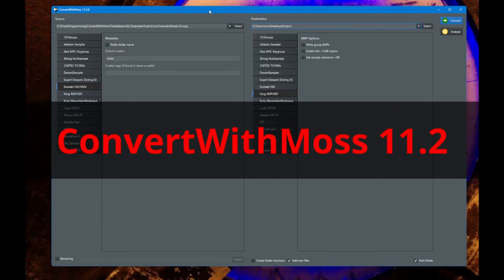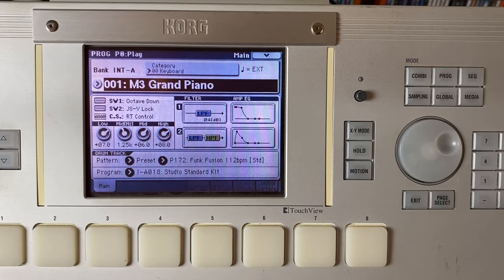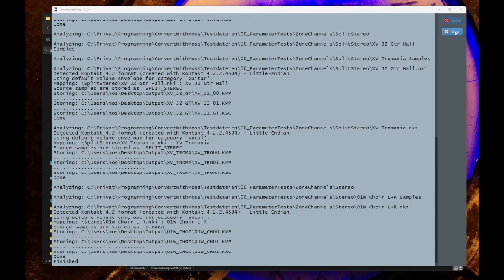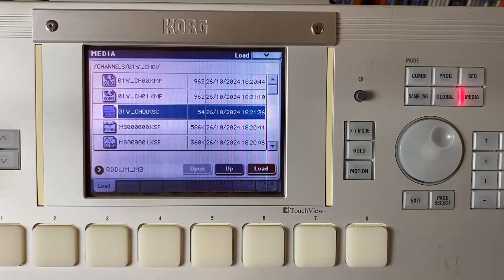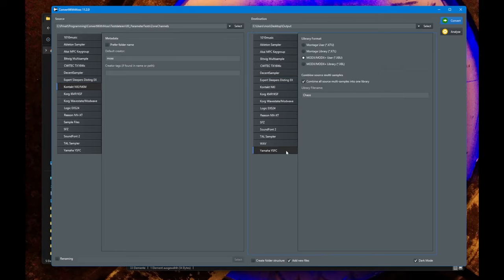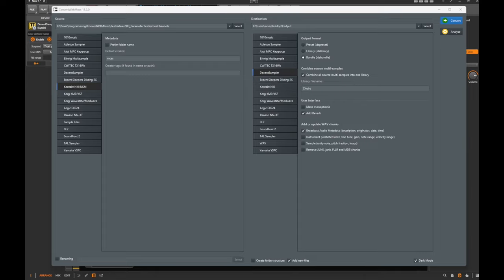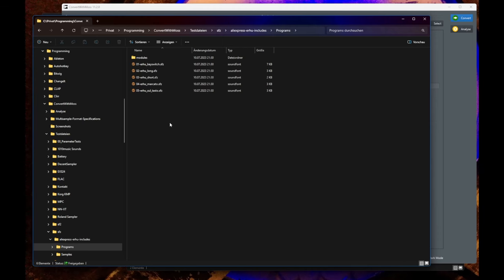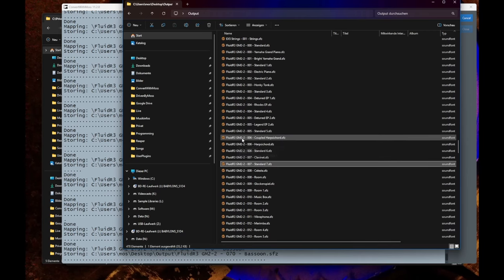ConvertWithMoss 11.2: free multi-sample converter has news for Korg KMP, DecentSampler,SFZ, SF2, MPC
ConvertWithMoss 11.2 brings many new features for Korg KMP, DecentSampler, SFZ, SF2, Akai Keygroups and many more.